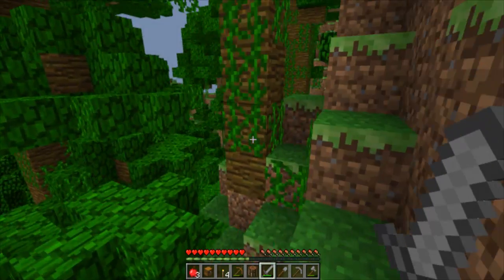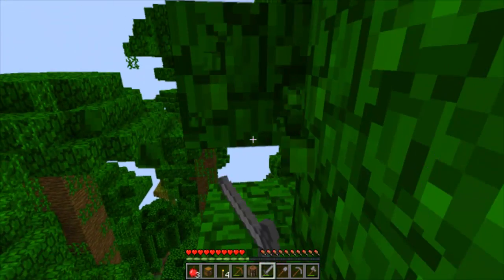InTheMinecraftWorld | Wednesday Filling In | Shroom Hunter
Hey there guys Meerkat here, and im filling in for Elliot for today and im bringing you
a series called Shroom Hunter where i try and find a Mushroom Biome